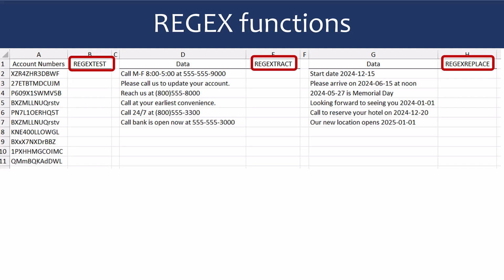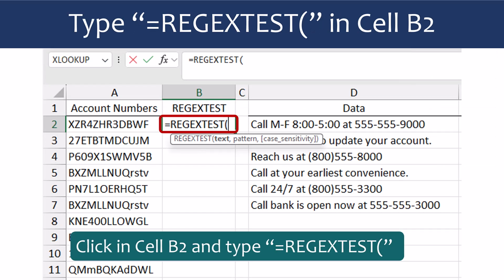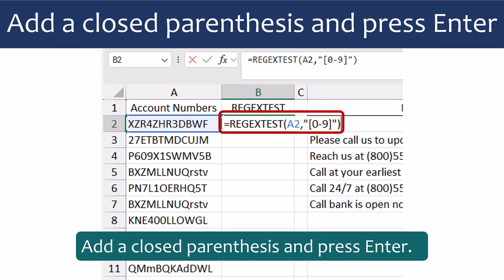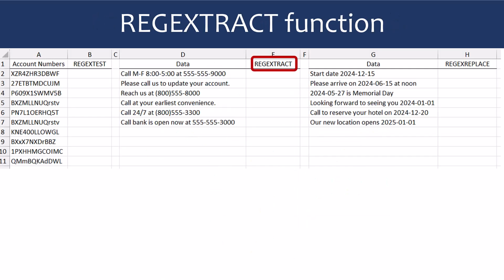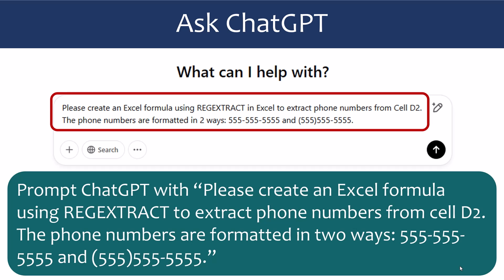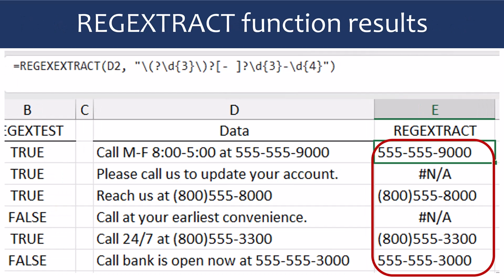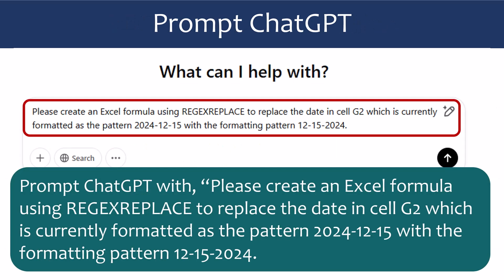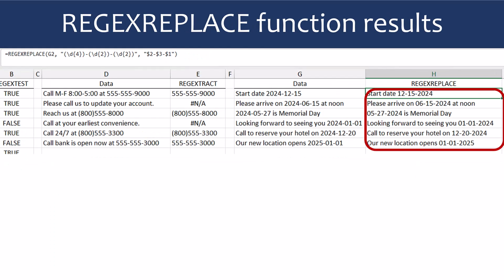Excel updates: REGEX functions